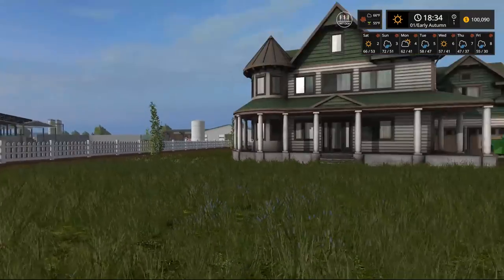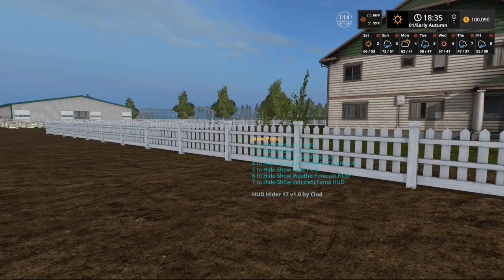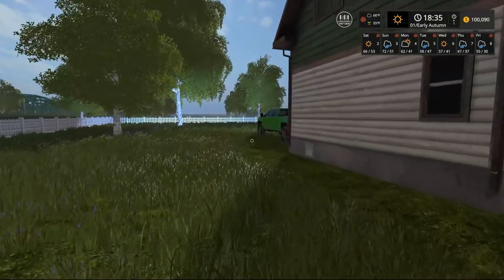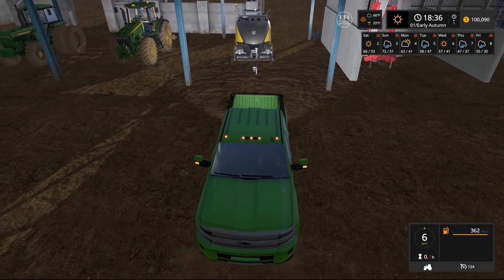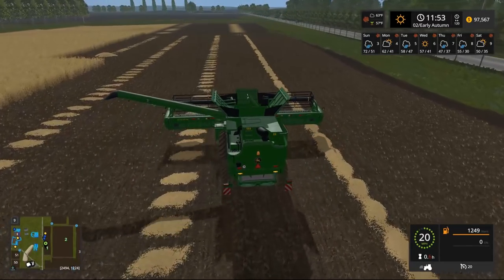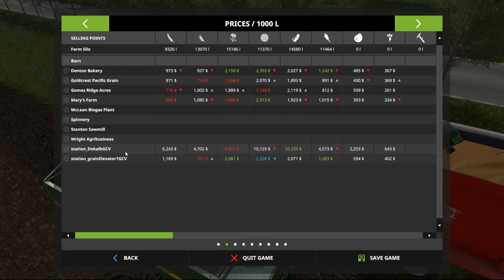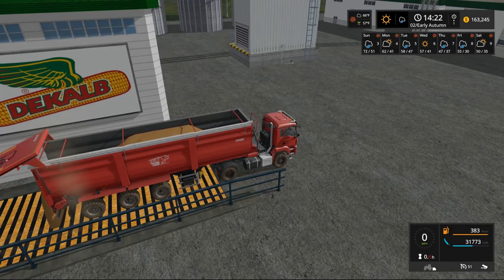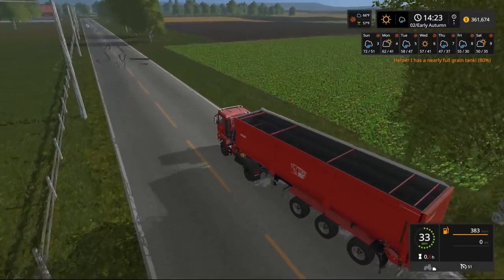AUTUMN WHEAT HARVEST | Farming Simulator 2017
Finally after waiting all season, we can finally start our fall harvest!

2Tb HDD
Samsung Evo SSD